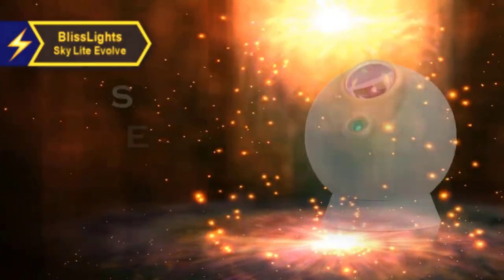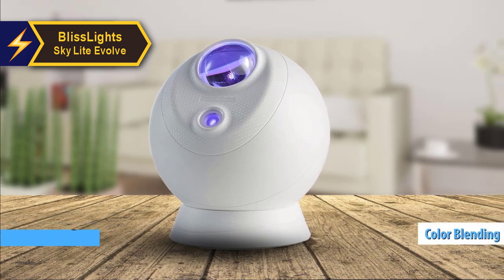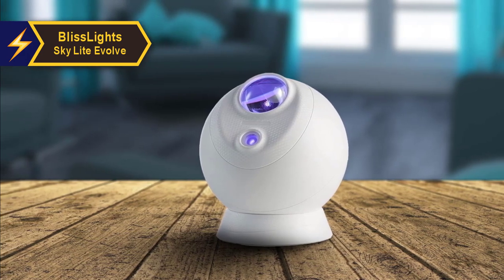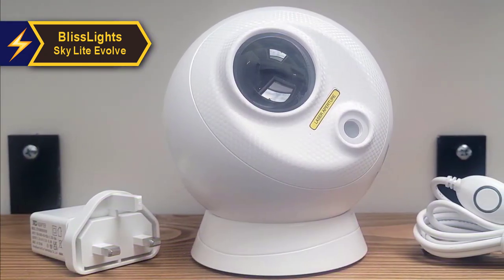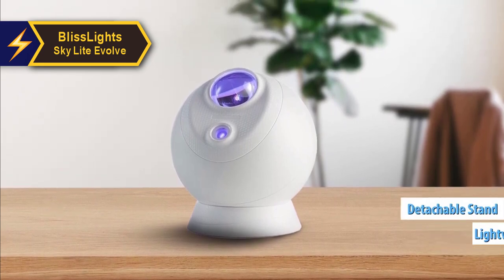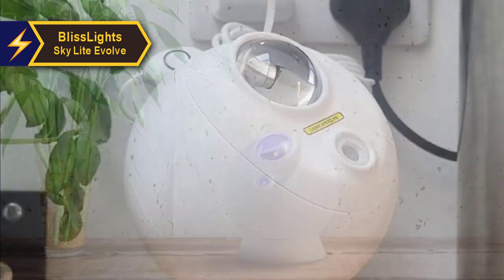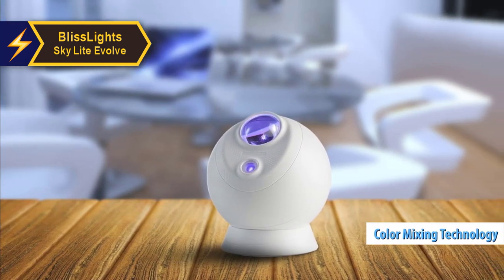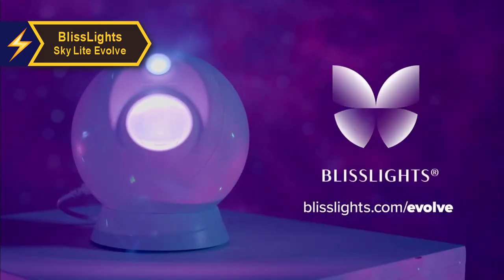The BEST Planetarium Projectors in ⚡ 2024 ⚡ | 2 | BlissLights Sky Lite Evolve